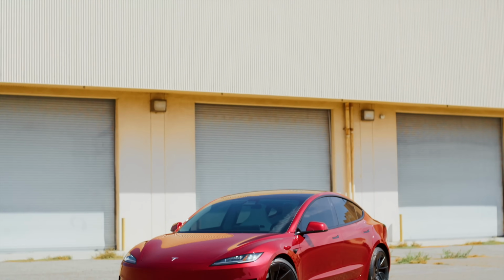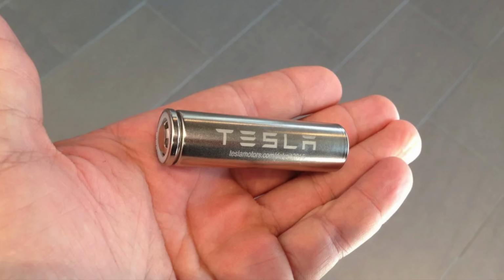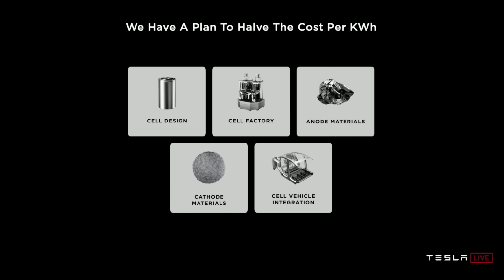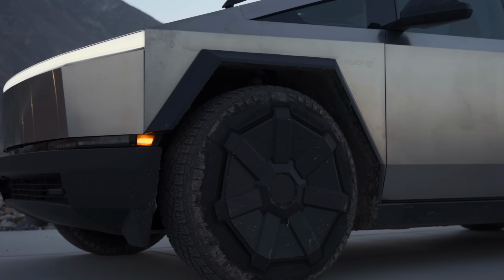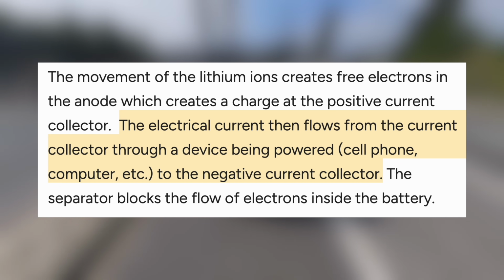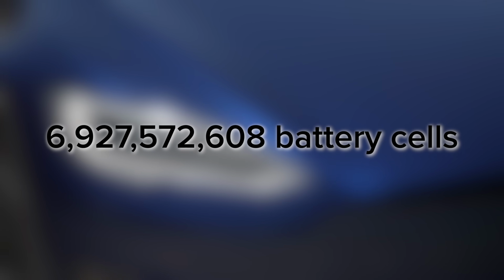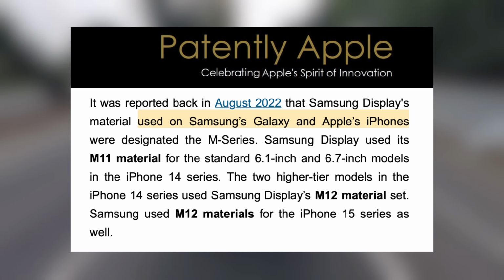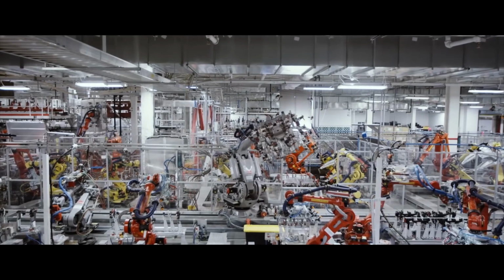How Tesla Makes 536 Batteries Every Second | Tesla’s Secret Weapon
Tesla’s massive battery production operation, how they’re made, who makes them, and how many batteries they make per second 🔋

1. All Weather Floor Mats

2. Screen Protector

3. StorWedge Sunglasses Holder

4. Fanttik X8 Apex & V8 Apex

5. QuickBandit License Plate Mount

6. Modern Spare Tire

7. MagBak Phone Mount

8. Rear iPad Mount

9. Scent Wedge Air Freshener

10. S3XY Knob

11. S3XY Buttons

12. Glass Roof Shade

13. Center Console Organizers

► Hidden Arm Rest Storage

14. Jowua Console Dock

15. Jowua Mini Hub
► Highland Model 3
► Model Y/Pre-2024 Model 3

16. Side Cubby Tubs
Model Y

17. Frunk Organizer
► Model 3
► New Model 3 Highland

18. Underseat Storage Bins

19. Glovebox Organizer

20. Rhino Films & Detailing

21. Steering Wheel Tray
► Large Tray

22. Large Bottle Holder

23. Pet Liner

24. Performance Pedals

25. Tire Caps

26. Cleaners

Individual Products:
► Two Bucket Wash Setup
► Car Shampoo
► Pressure Washer
► Foam Cannon

► Inner Clean
► Microfiber Cloths

► The Camera I Use

► My B-Camera
► My Favorite Lens

► How I Film Drone Shots
► The Gimbal I Use
► How I Record Audio
► Shotgun Mic I Use

► Lapel Mic I Use